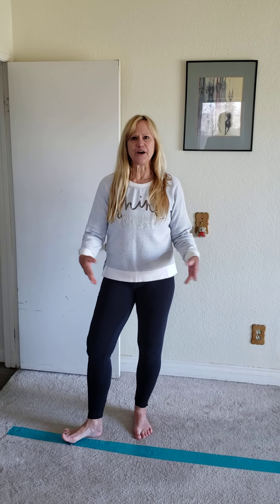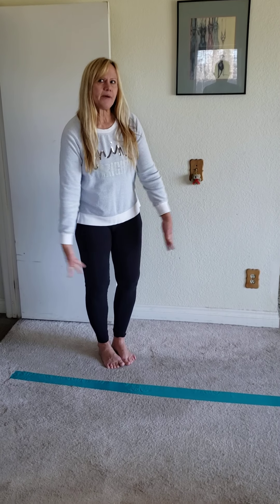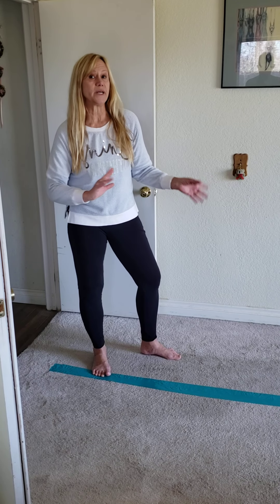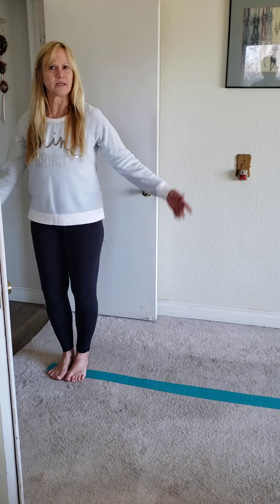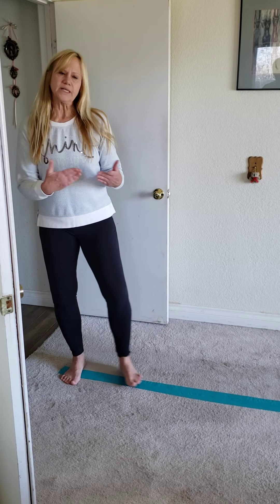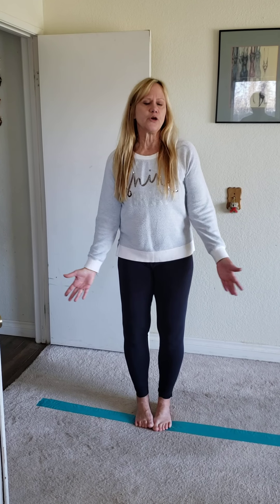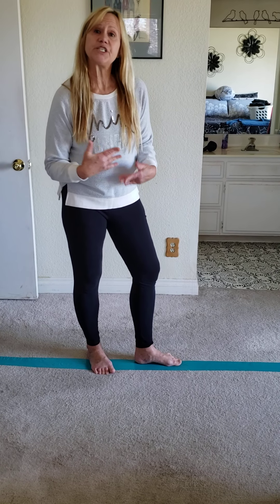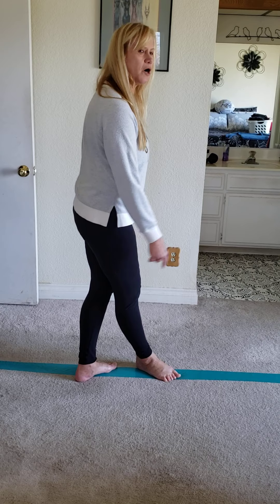Balance Beam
Distance Learning Activities